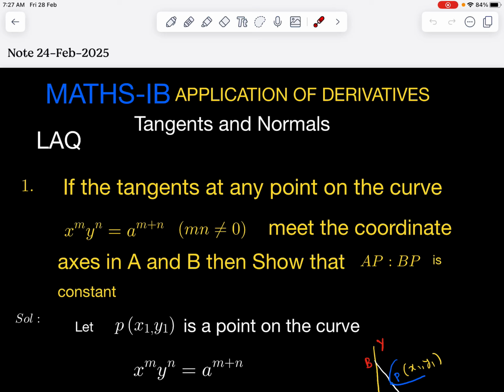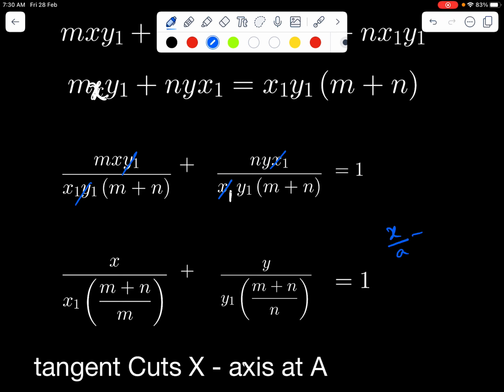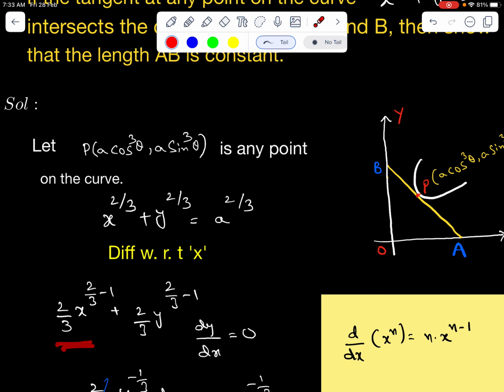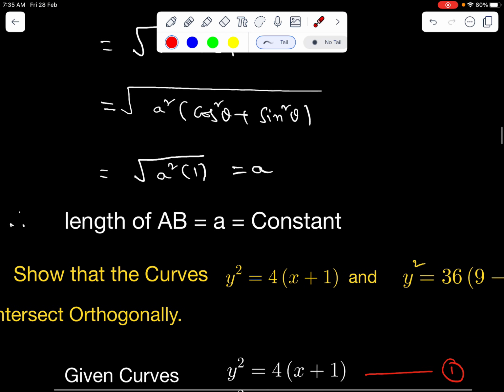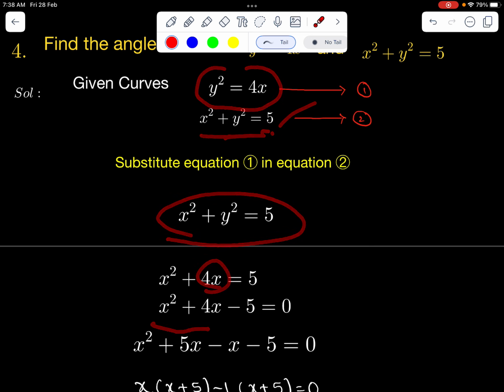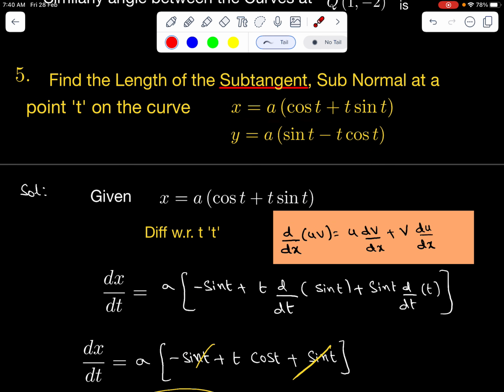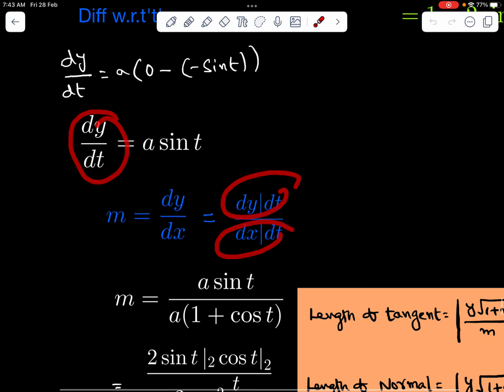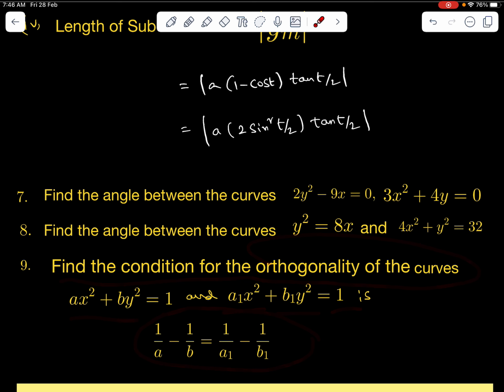Guaranteed LAQ- Tangents & Normals/ Score Full Marks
Are you preparing for your exams and looking for a guaranteed Long Answer Questions ( LAQ)? This video covers everything you need to know about Tangents & Normals from the Application of Derivatives Chapter. Watch till the end to understand the concept,solve important questions, and boost your score.